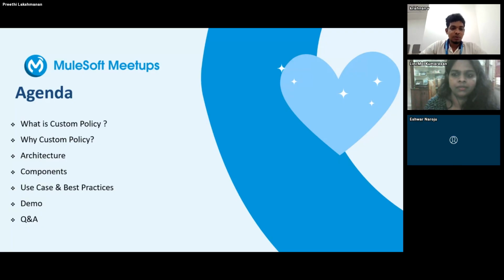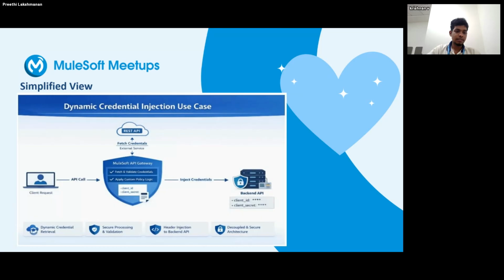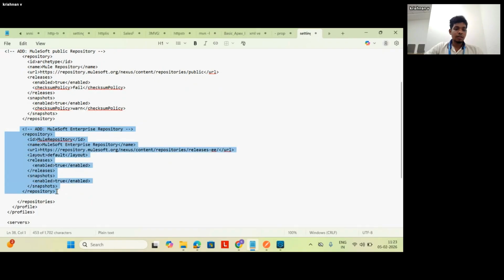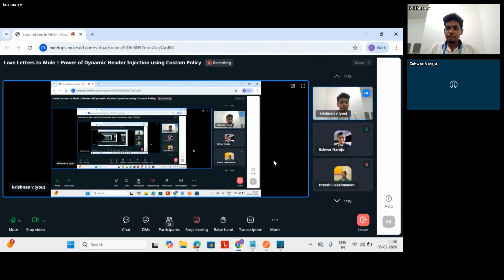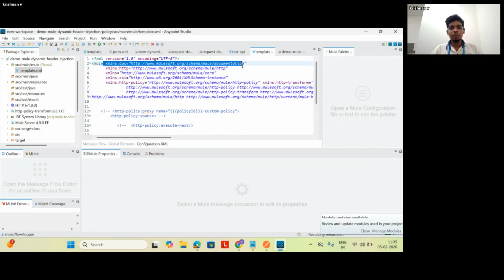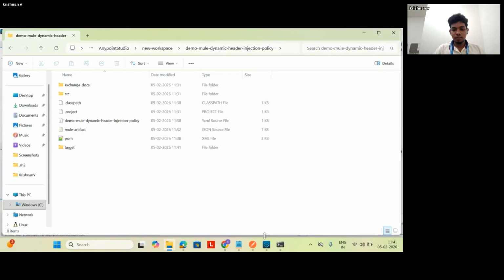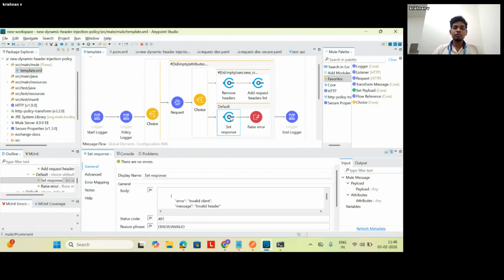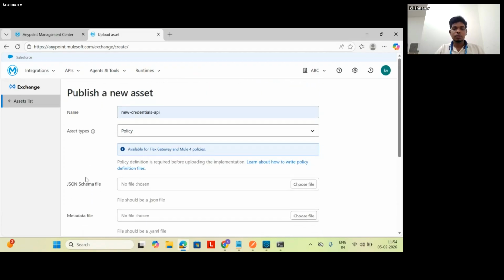Power of Dynamic Header Injection using Custom Policy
Dynamic Header Injection modify the metadata of a request (or response) on the fly, using logic that goes beyond static values.